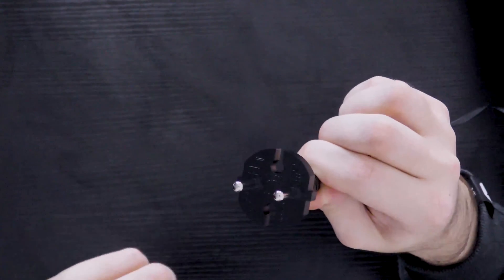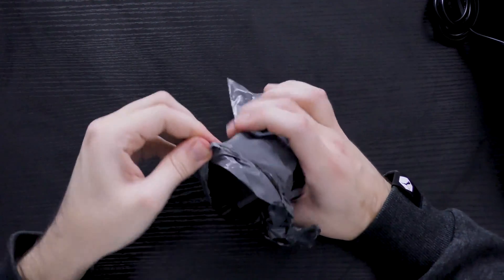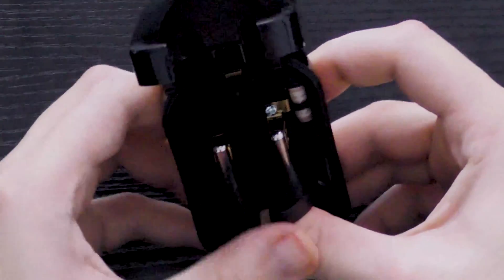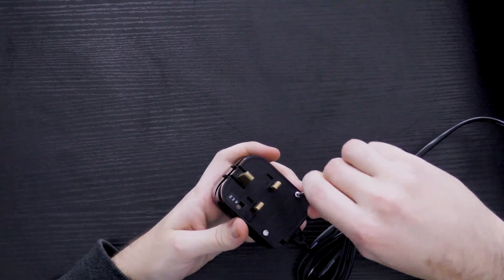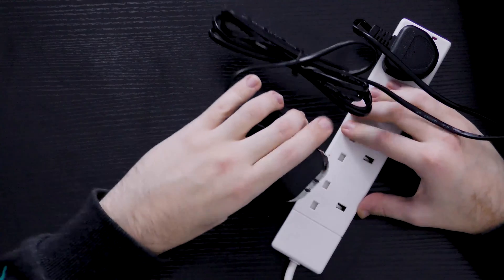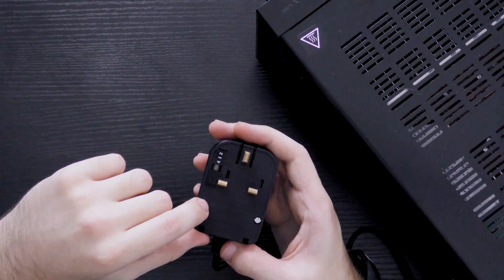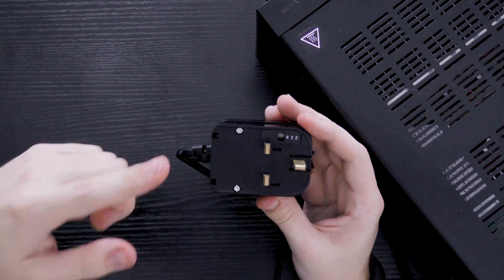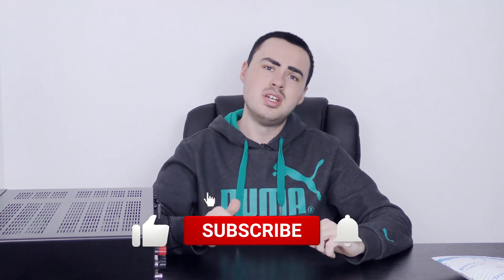TURN EU PLUG INTO A UK PLUG (Type-F Schuko Plug)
Have a EU electrical appliance that you want to use in the UK? Travel adaptors work, but they're a bit clunky. This plug converts the EU Type-F Schuko plug into a sturdy and neat UK plug.

✨ 1 Pack
👉 2, 3, 4 and 5 Pack

Have a Type-C Europlug?

Chapters:
N/A

The Geni.us links send you to your local Amazon store.

Am I using the fight for views? I mean... but I didn't ask for my HDMI cable to brake - but it's convenient for the video!